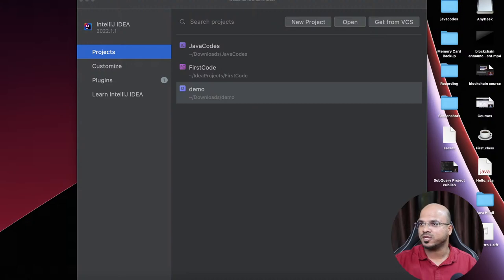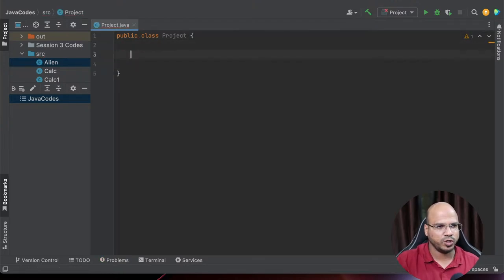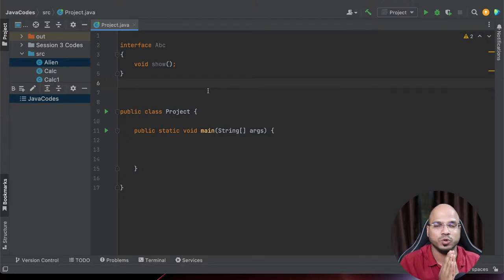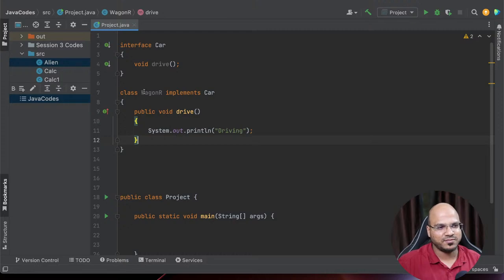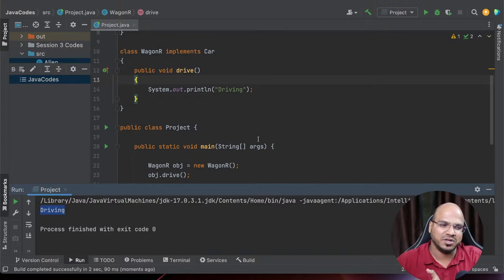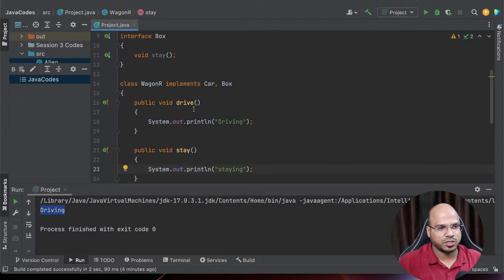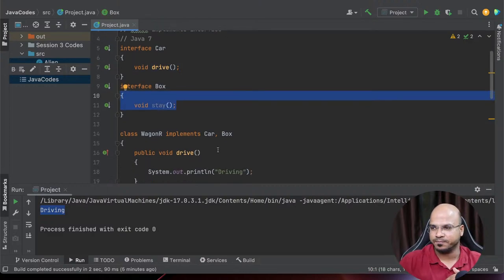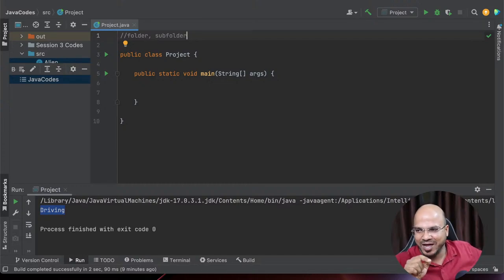Java Live Session | Interface and Packages part 2